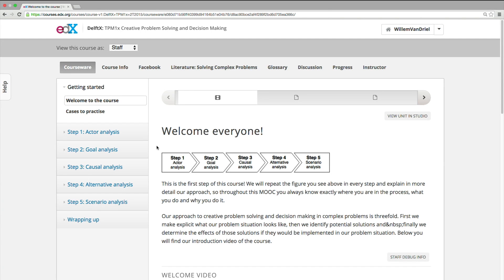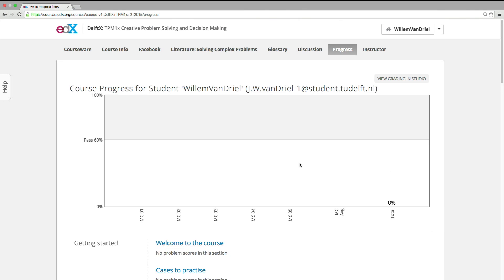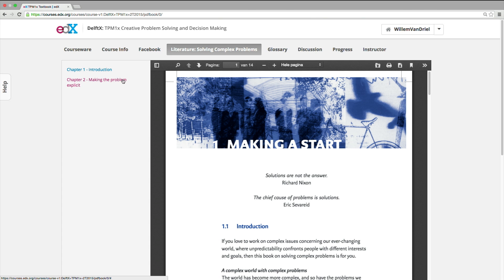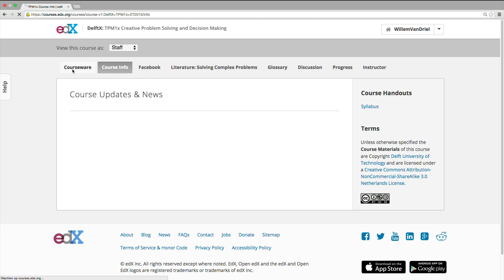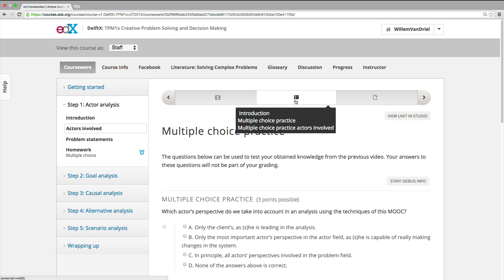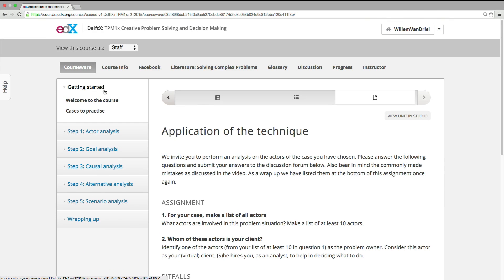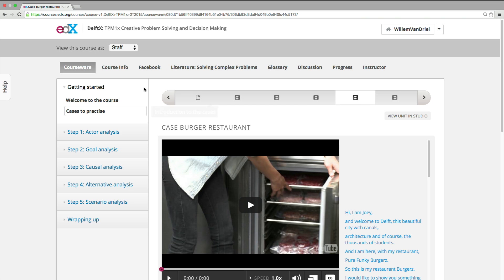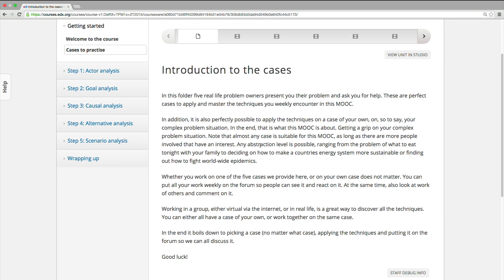TPM01x 2015 01 Welcome to solving complex problems